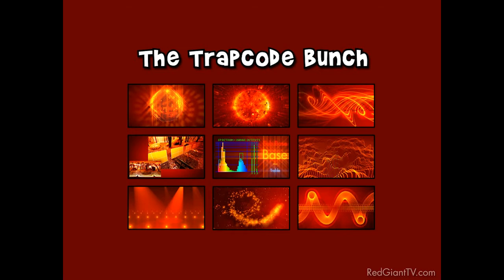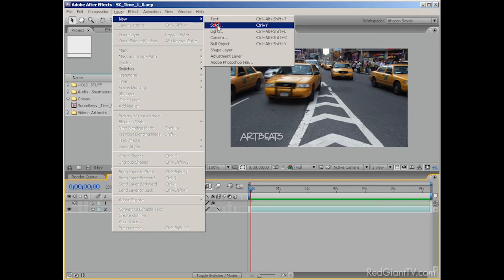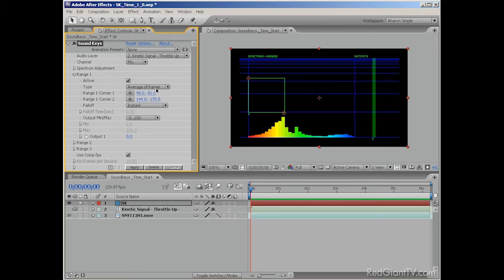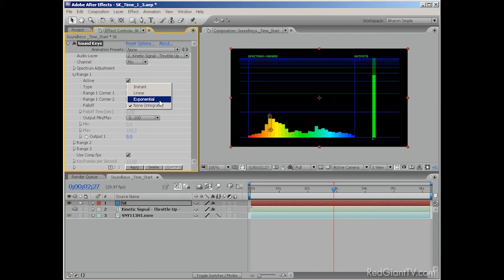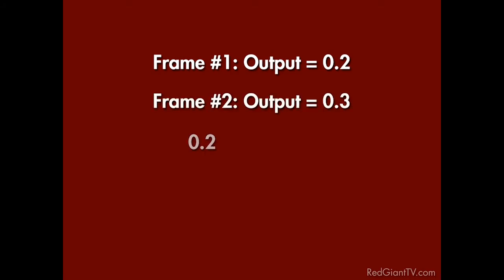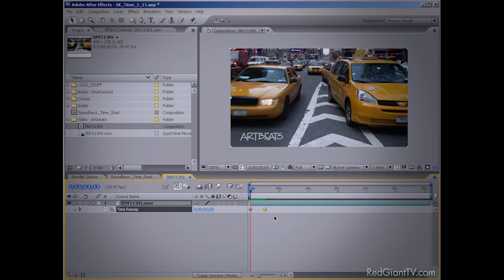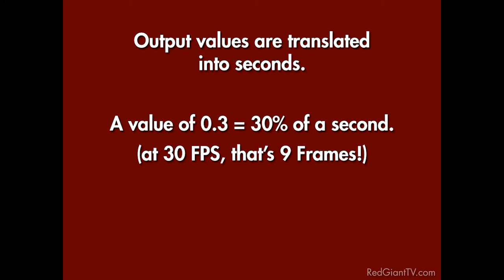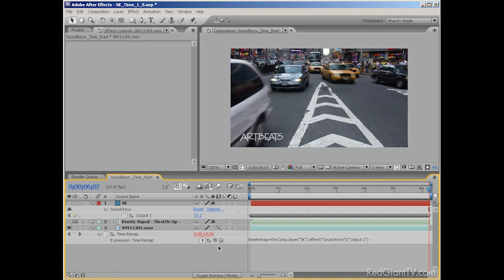Classic Tutorial | Controlling Time with Audio - Pt. 1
Aharon Rabinowitz shows you how to use audio to control time. You'll learn how to make your video automatically move forward in time to the music's beat - a technique used in tons of music videos and commercials.